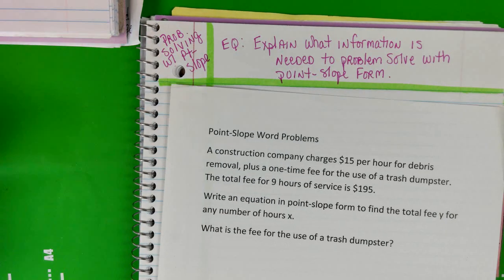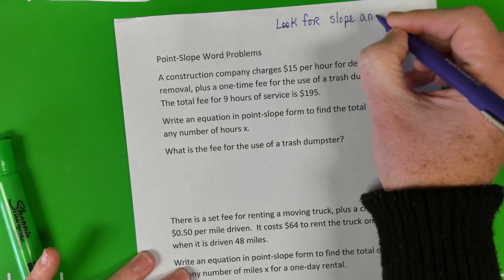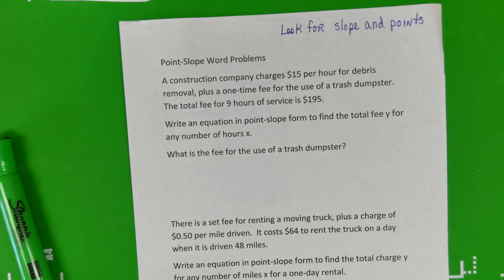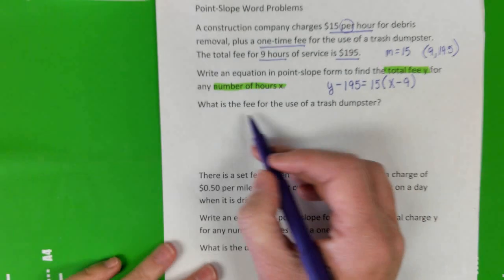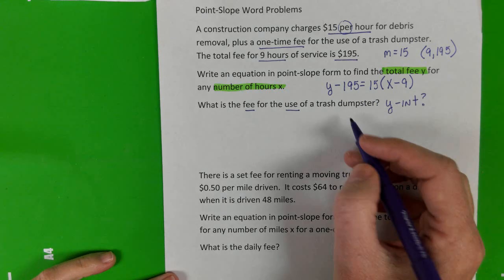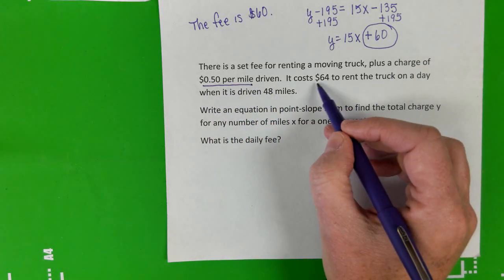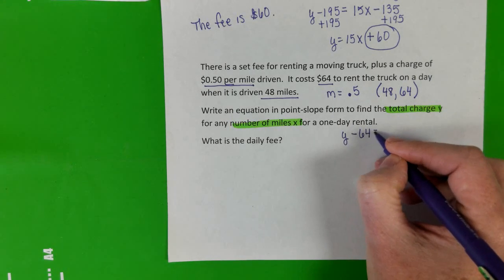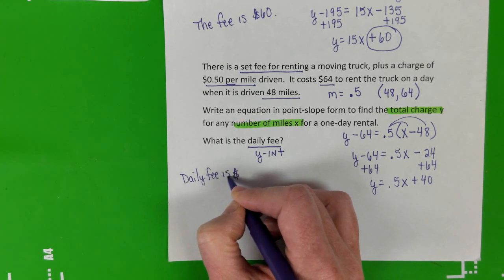Problem Solving with Point-Slope Form